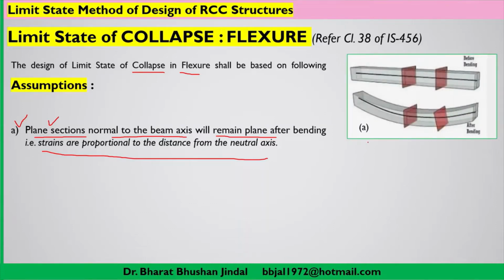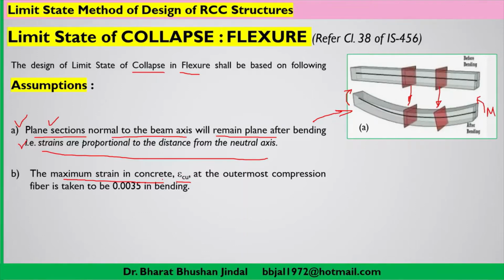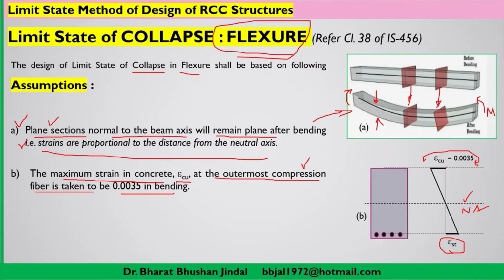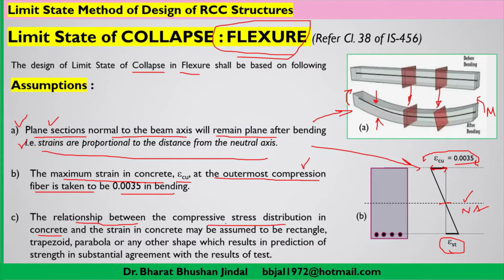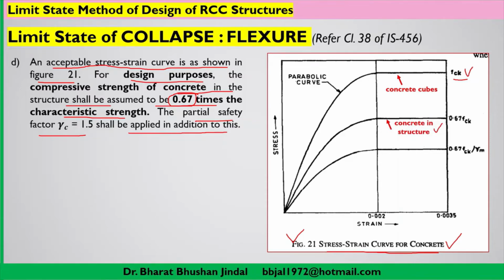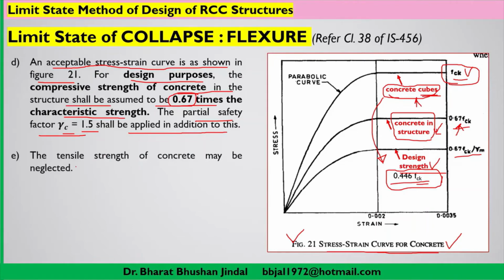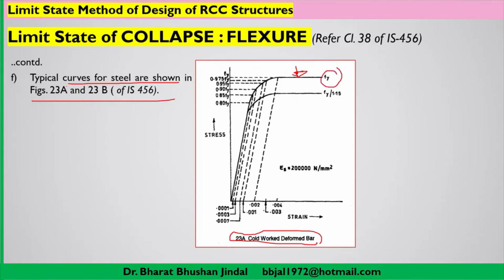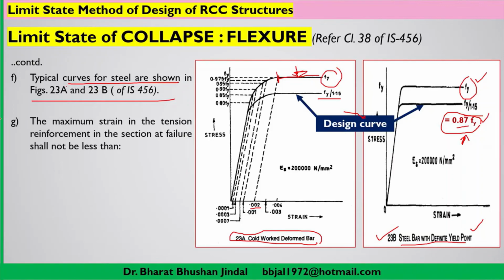Limit State of Collapse | Flexure | Assumptions | IS 456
Short duration lecture :
Explaining the method of Limit State of design of RCC Structures in reference to the provisions of IS 456:2000. Limit state of collapse of RCC structure is discussed. Emphasis is on understanding the various assumptions to be taken into consideration in the methodology of design of RCC structures in accordance with the provisions illustrated in IS 456:2000.

Strength of Materials - Short Videos